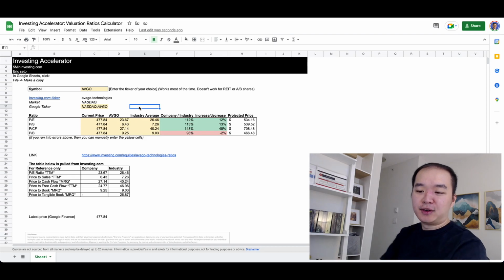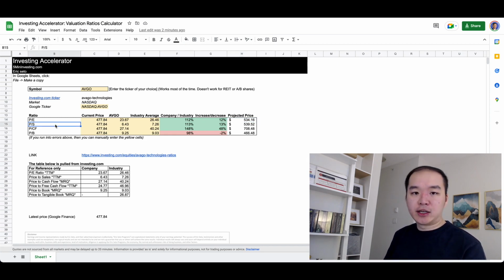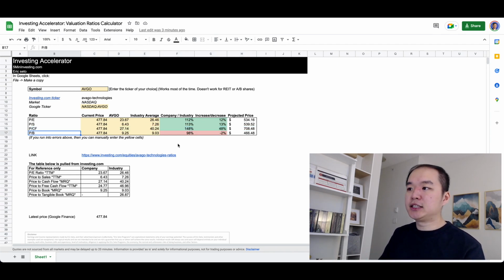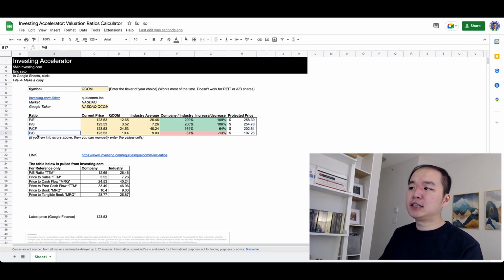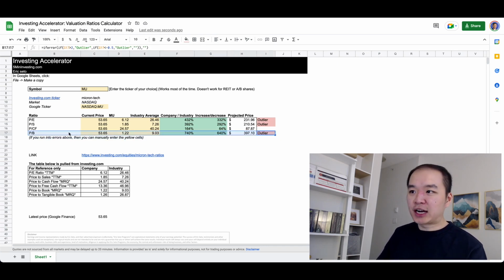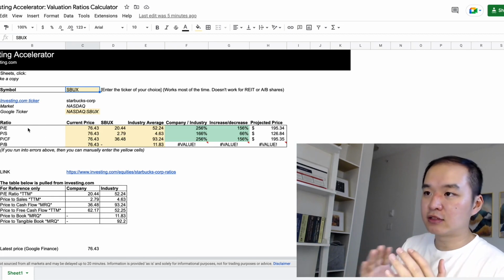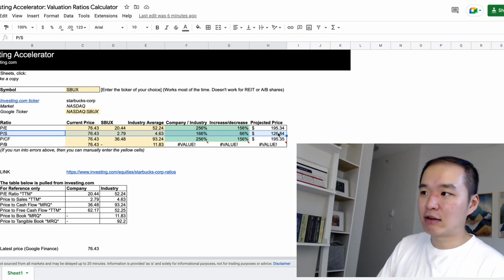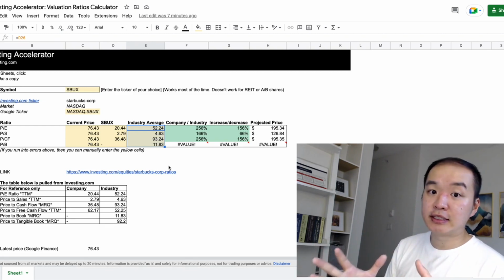Broadcom, Qualcomm, Micron Tech Stock Valuation Analysis: Quick and Dirty Jul 2022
Quick and dirty valuation analysis for Broadcom, Qualcomm, Micron Technology Stock Valuation (AVGO QCOM MU). Remember to learn fundamental + technical analysis as well!

🌟 If you completed the 2.5 hour free training, schedule a free call with team Eric to apply for Investing Accelerator:

If you are a full-time working professional looking to retire faster by earning a higher return, then let's chat.

During the call, we will discuss:
- How you can improve as an investor to go from getting an average return to 30% return
- What's the ideal portfolio allocation to reach your retirement goal and how long does it takes to get there
- What is the minimum capital you need to retire (and it is lower than you think)
- The 8 crucial areas of an investment plan you need to succeed
- What are the strengths and weaknesses in your current strategy and how you can improve
- Which investing strategy is the best fit for you (long term vs monthly passive income) and how you can save on taxes